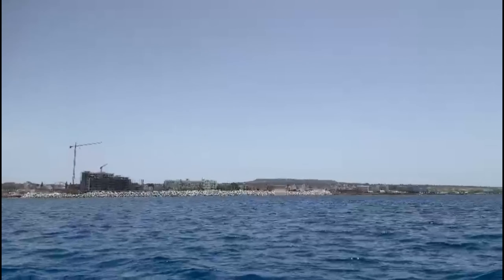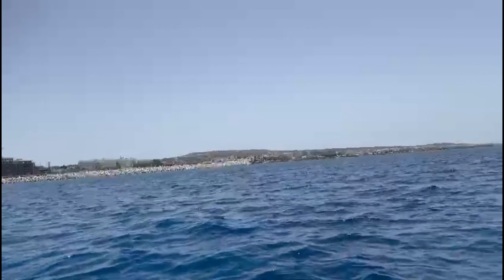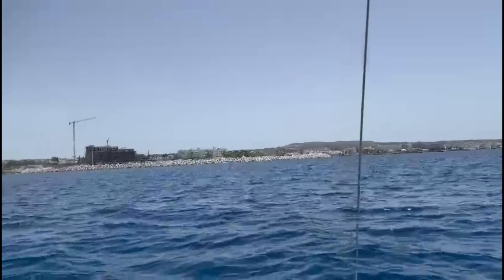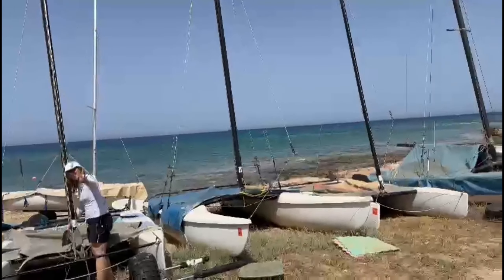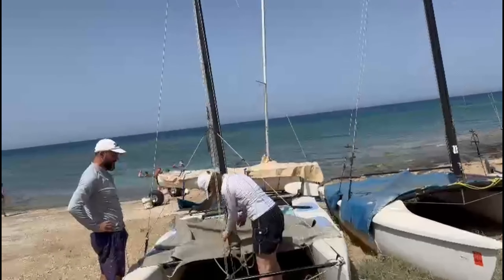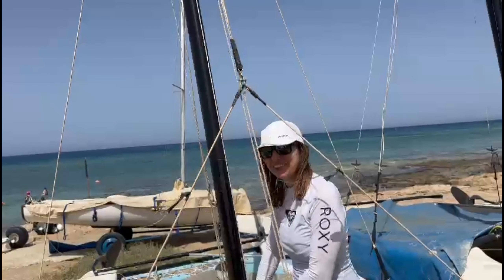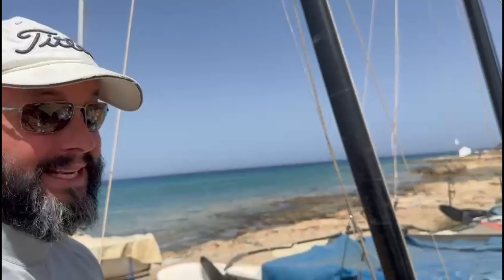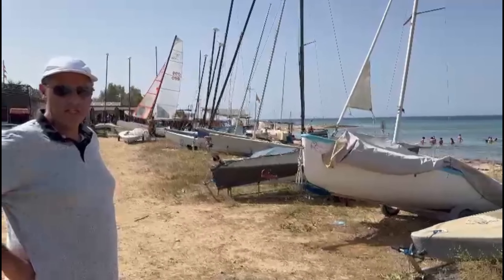Sailing Titanic In Cyprus - Life on the Ocean Waves.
Join George Cyprus Insight for a sail of the coast of Pernera.

Embark on a sailing adventure in Cyprus and experience life on the ocean waves. Explore the beautiful waters of Cyprus in this thrilling journey!

Cyprus Insight
Instergram cyprusinsight.